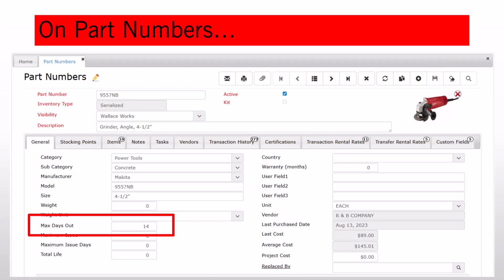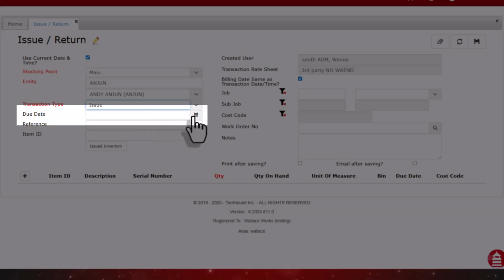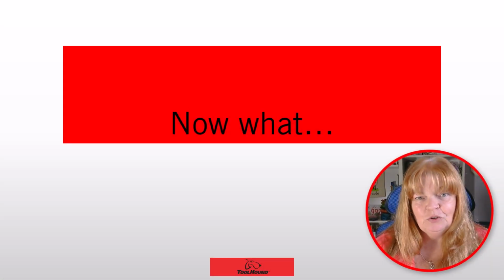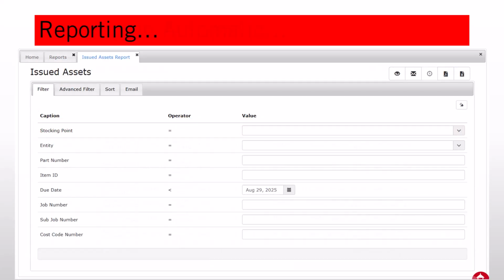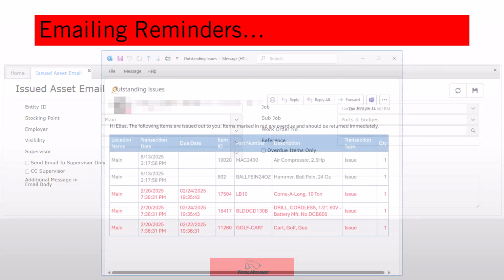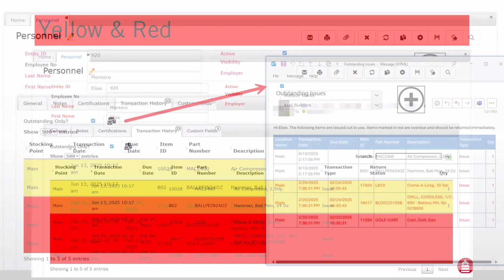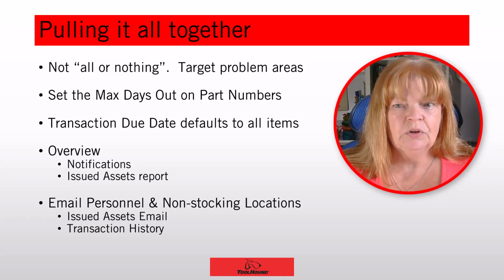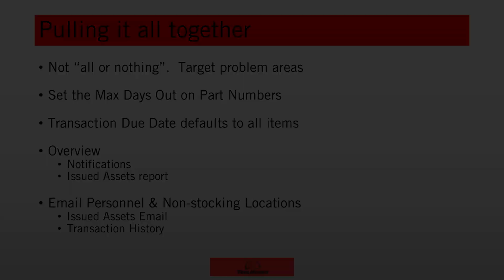Managing & Preventing Overdue Inventory in ToolHound 6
Let's look at managing & preventing Overdue Inventory by setting return dates then following up on that inventory with notifications, scheduled reports, and emailed reminders.

00:00 Intro
00:16 Setting Due Dates
00:32    On Part Numbers
00:50    On Issues
01:04 Example
01:51 Managing & Following Up
01:57    Automatic Notifications
02:25    Issued Assets for Overdue
02:55    Emailing Reminders
04:04 Tips to Remember
05:00 Contact Support with questions